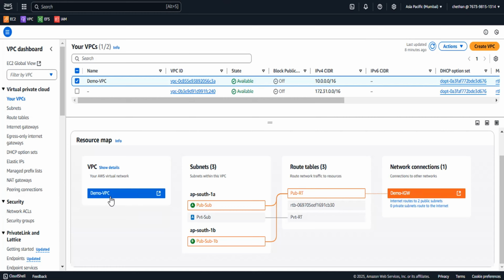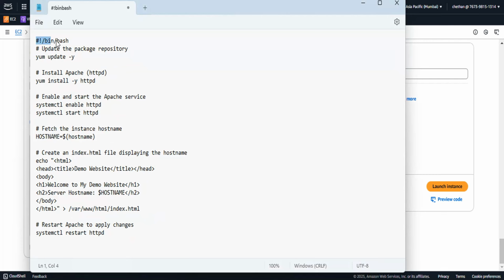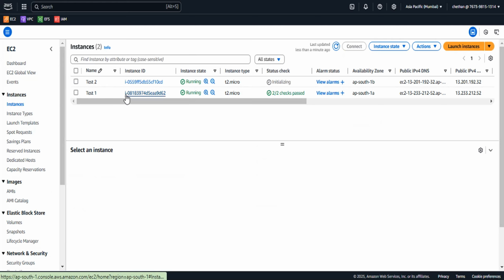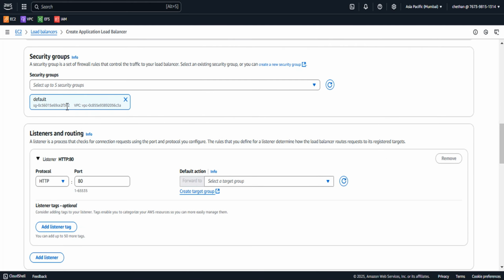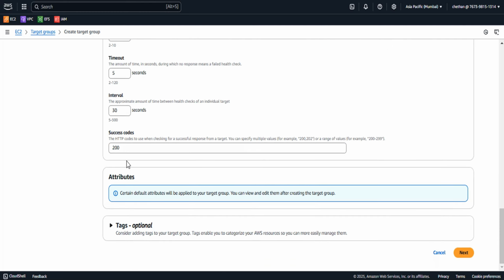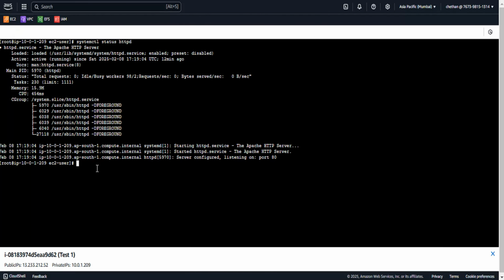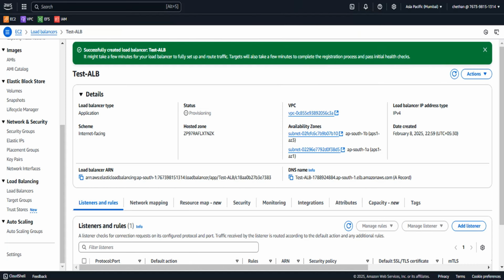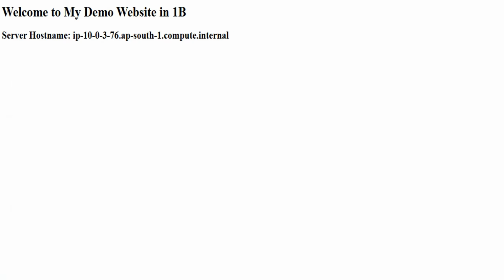How to Create AWS Application Load Balancer(ALB) | Load Balancing EC2 Web Traffic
In this AWS tutorial, I will walk you through creating an Application Load Balancer (ALB) in AWS and demonstrate how it distributes traffic across multiple EC2 instances. We will also host a small static website on EC2 and test load balancing using the ALB DNS name.

📌 What You’ll Learn in This Video:
✅ What is an AWS Application Load Balancer (ALB)
✅ How to launch multiple EC2 instances for load balancing
✅ How to configure ALB to distribute traffic across EC2 instances
✅ How to test and verify load balancing using ALB DNS
✅ Understanding Target Groups and Health Checks
📌 🔖 Timestamps:

🚀 Who Should Watch This Video?
🔹 AWS Beginners & Cloud Engineers
🔹 DevOps & System Administrators
🔹 Anyone learning AWS Load Balancing for web applications